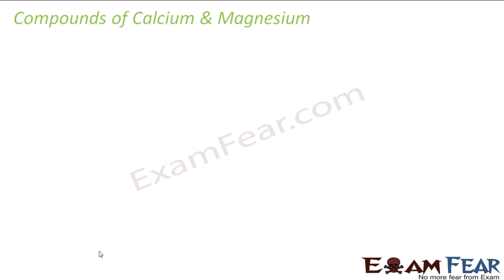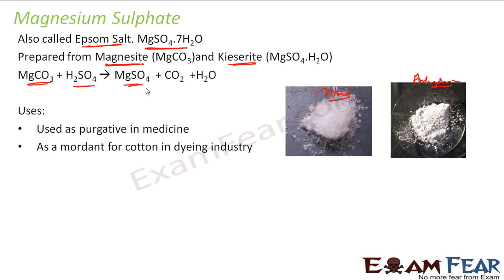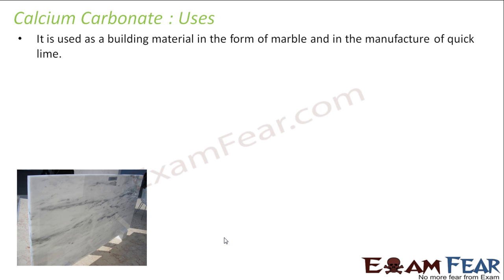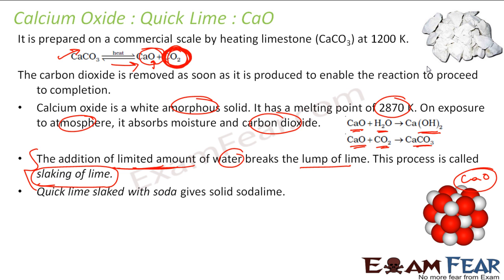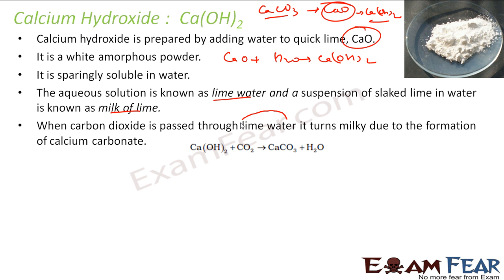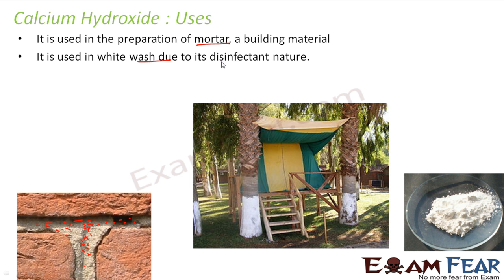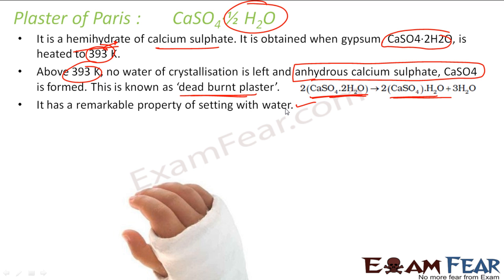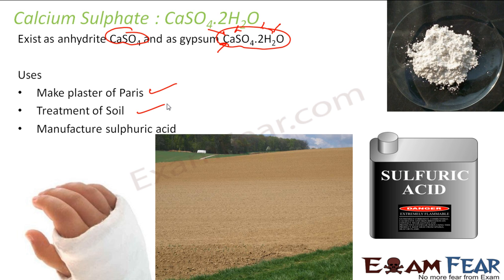Chemistry S Block Elements part 16 (Compounds of calcium & magnesium) CBSE class 11 XI